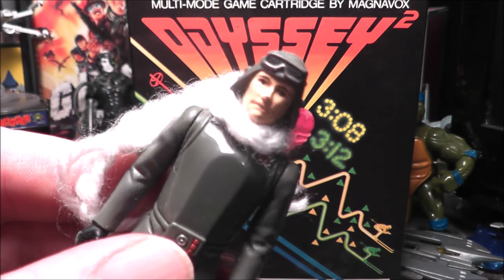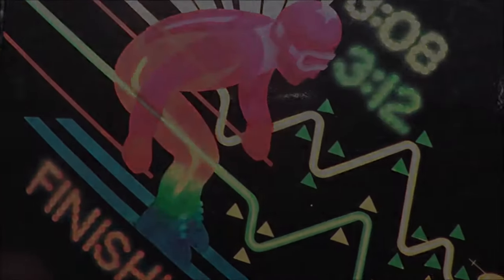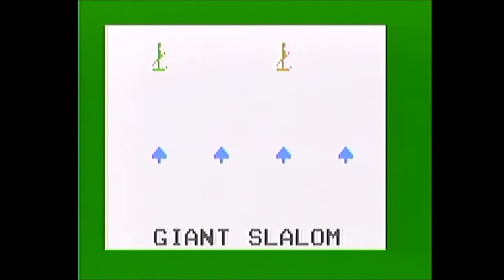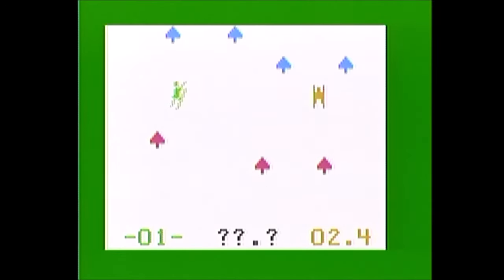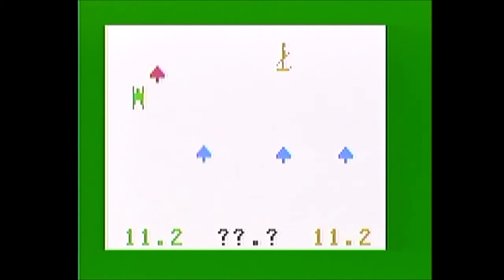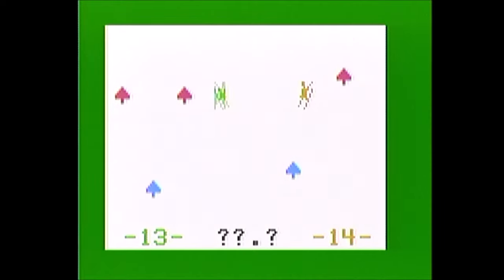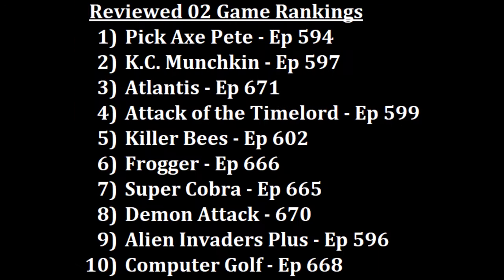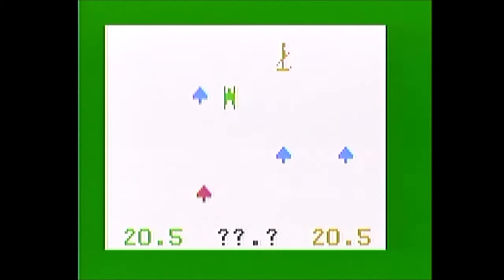Alpine Skiing Magnavox Odyssey 2 Review - The No Swear Gamer Ep 684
Today’s Magnavox Odyssey 2 game review covers Alpine Skiing by Magnavox.
NSG: Videos for everyone who grew up in the 70’s, 80’s & 90’s!